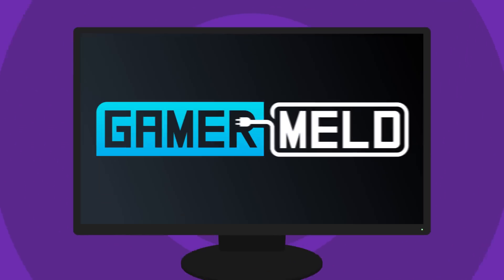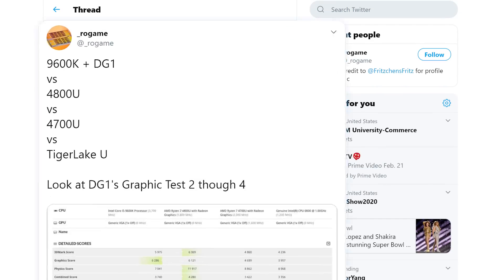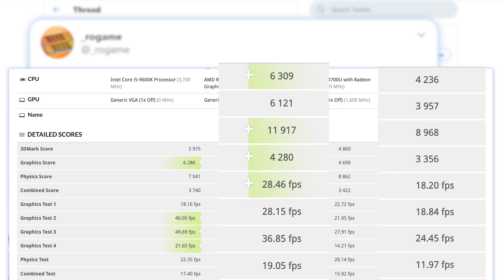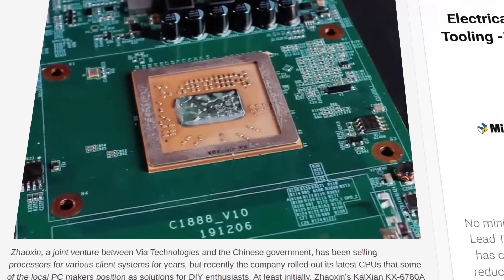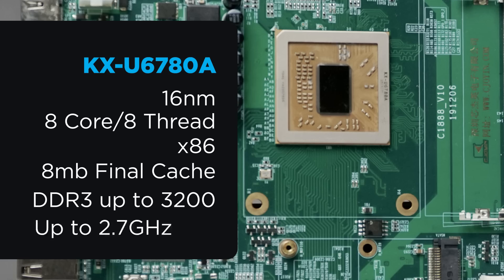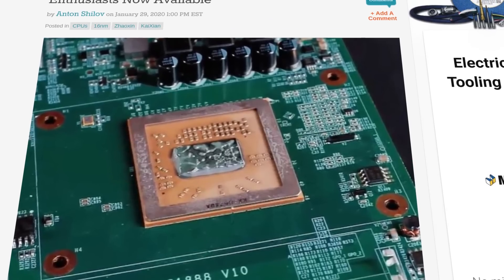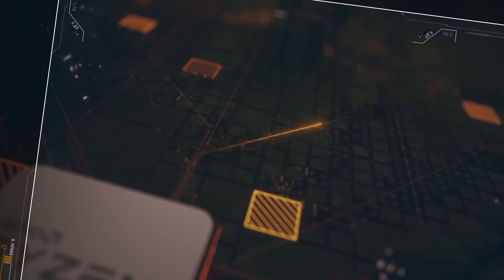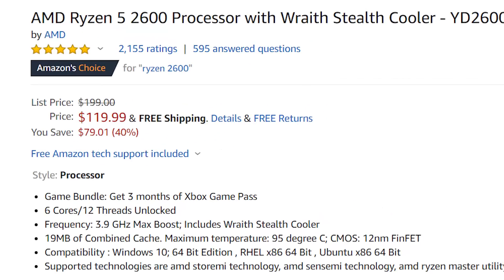Intel's FIRST Xe Discrete GPU Beats 7nm Vega!! I'm Not Impressed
New Ryzen AF CPU gets reviewed, Intel's discrete GPU benchmarked and a new CPU competitor!